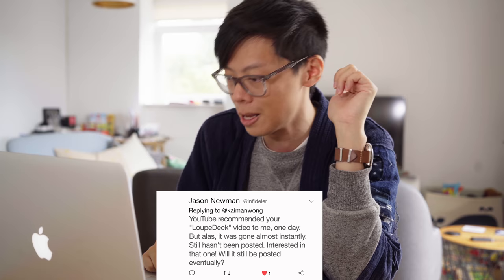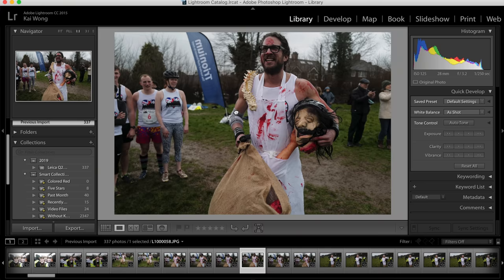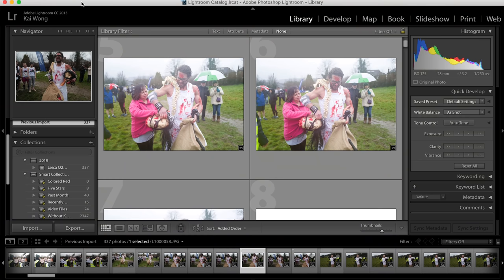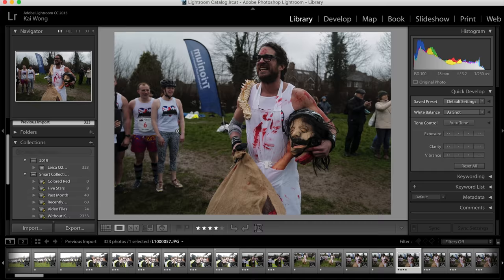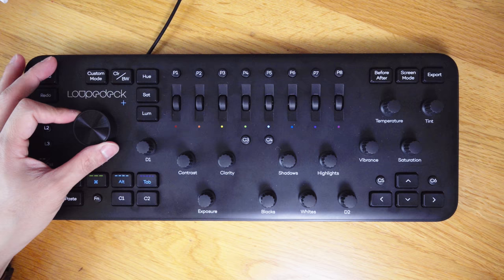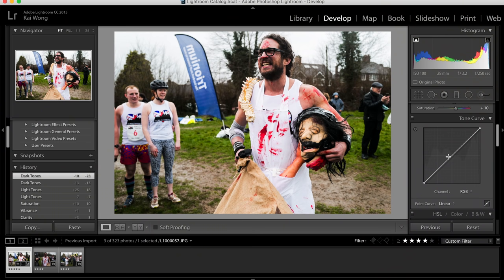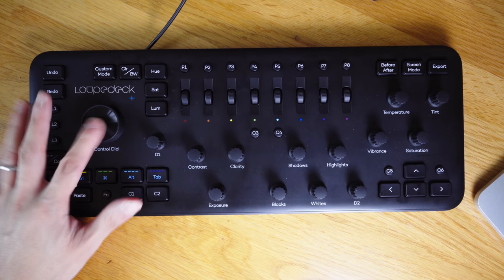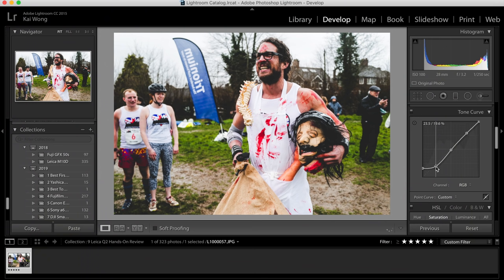My Lightroom Workflow - How I Edit Photos for Reviews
And a few bits about how I keep my workflow flowing...